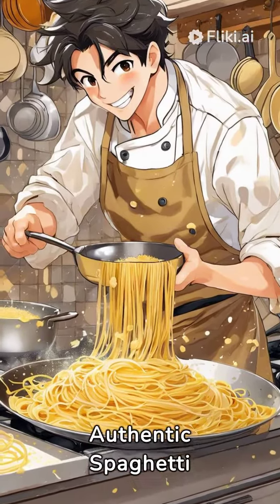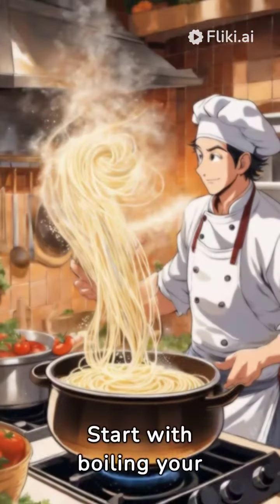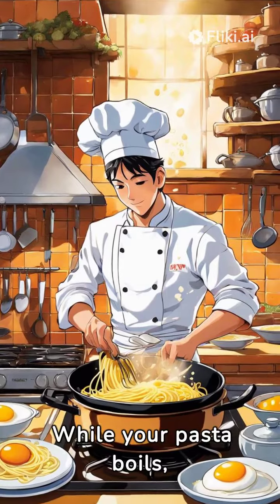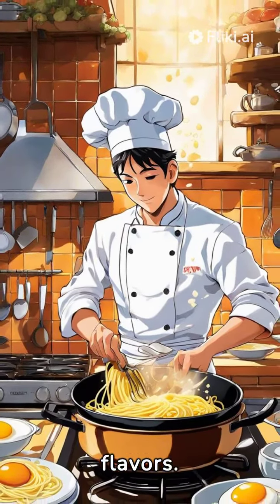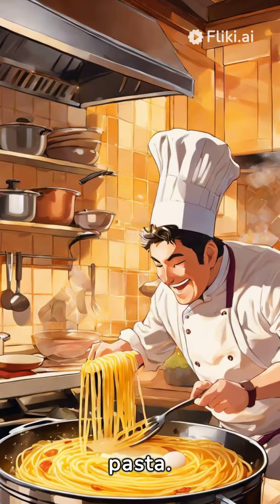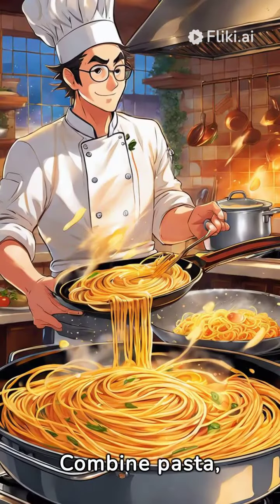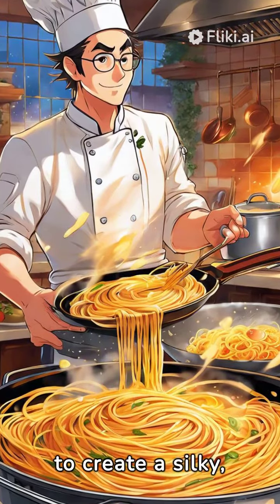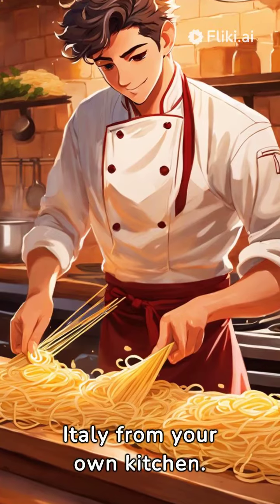Autentic recipe for Carbonara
"Experience the essence of Italian cuisine in our short video featuring the authentic recipe for Carbonara. Indulge in the simplicity and flavor of this iconic dish, capturing the true essence of Italy in every bite."